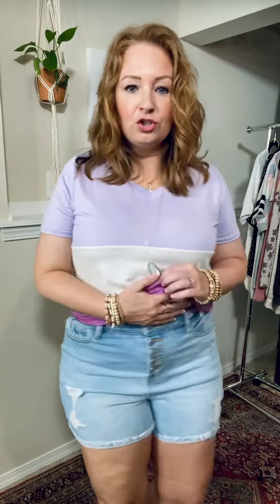Walking On Sunshine